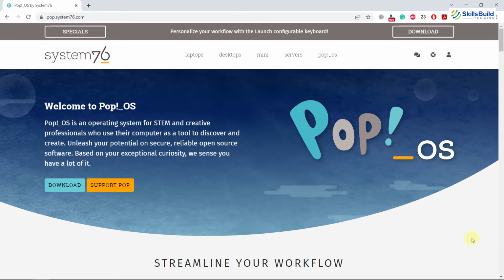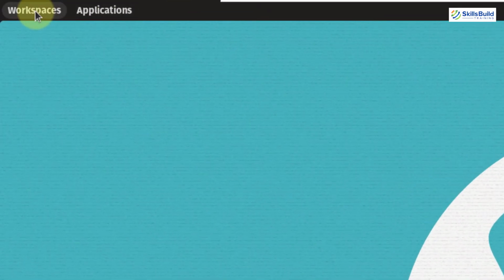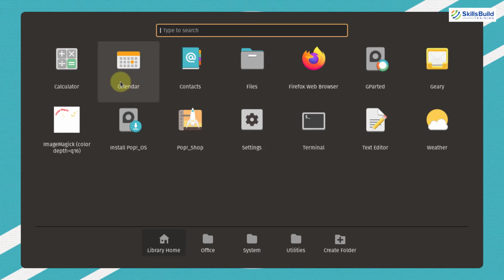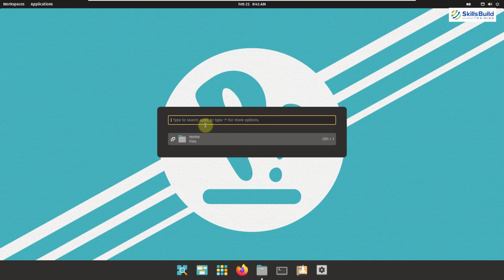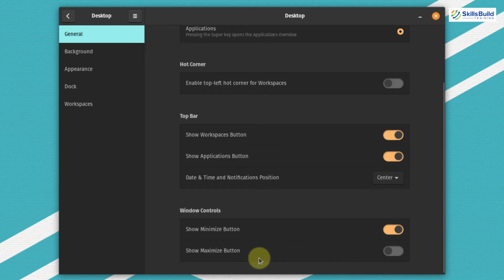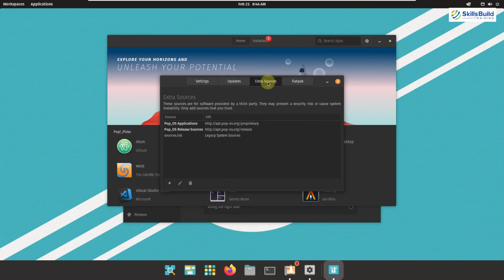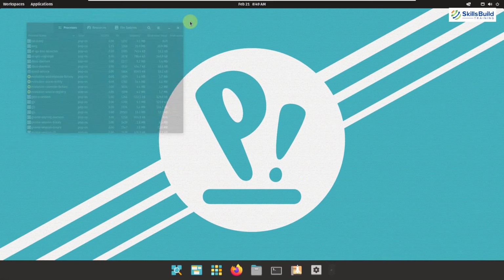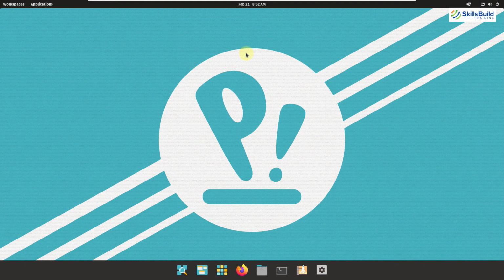🔥 Pop!_OS 21.10 Has Landed! - Full Review!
In this video, I’ll give an in-depth review Pop!_OS 21.10!

⏰Timestamps⏰

00:00 Intro
00:56 Installation Process
01:29 Interface
02:12 Workspaces
02:50 Applications Menu
05:29 Launcher
06:02 Gaming Support
06:41 Settings
08:17 Repository
09:35 GNOME
10:16 System Performance
10:58 Resource Usage
11:35 System Information
12:15 Hardware Requirements
12:41 Outro